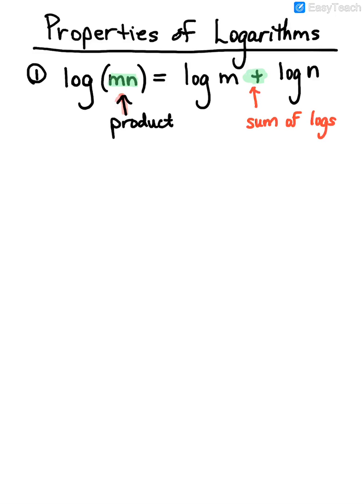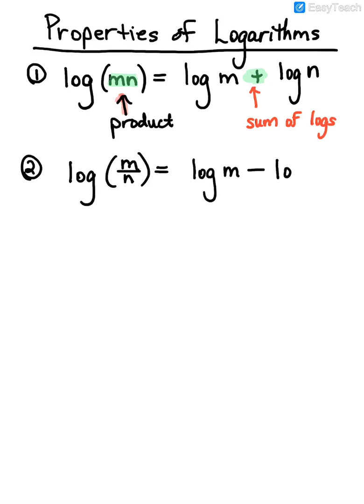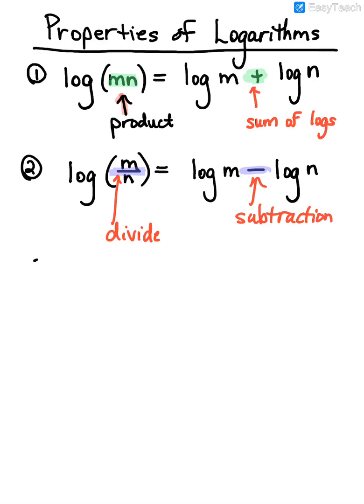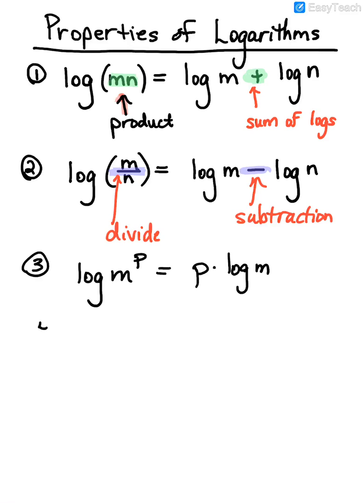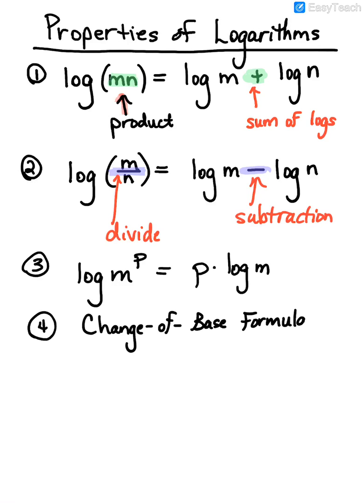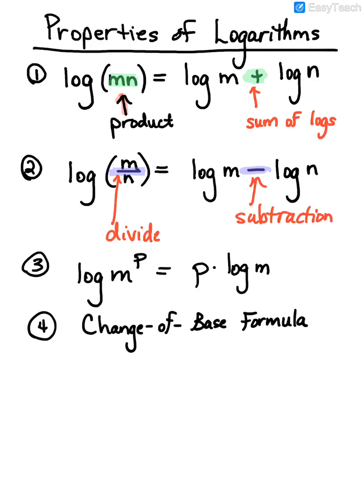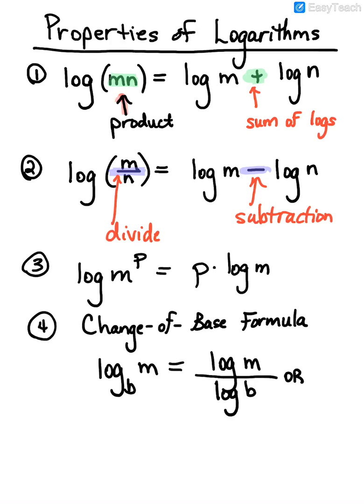An Introduction to Properties of Logarithms